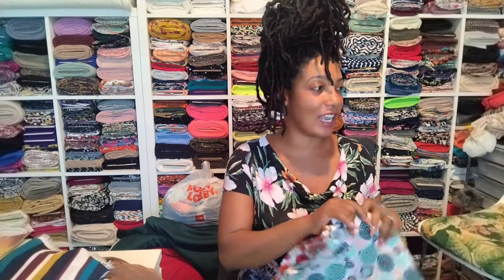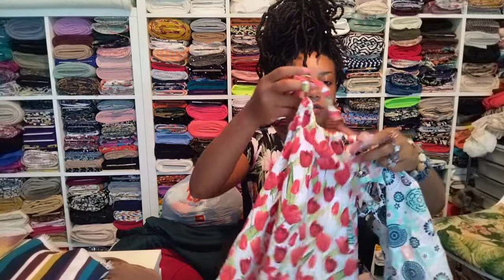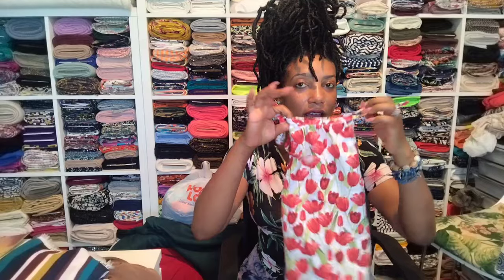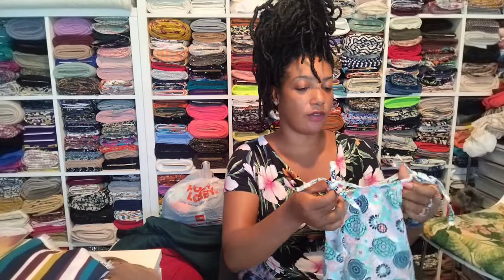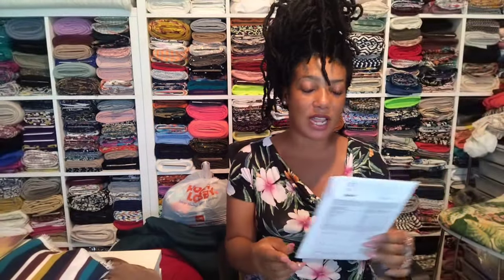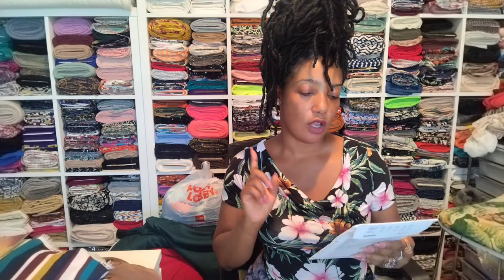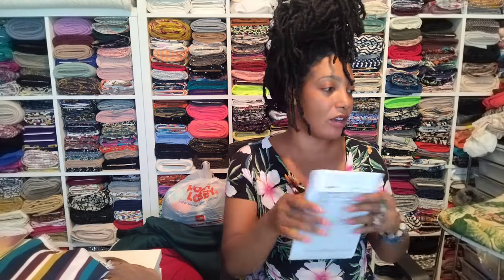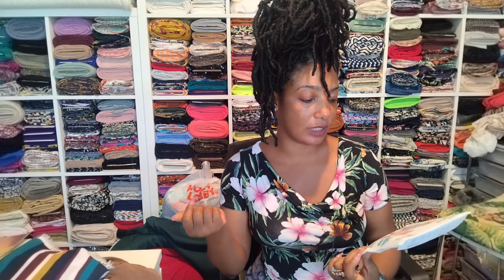WHAT I'VE BEEN UP TO JULY 9 2024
summer sewing diy clothes. patternreveal fabric fashion fabric sewingfabric fridaysews diy haul #2024